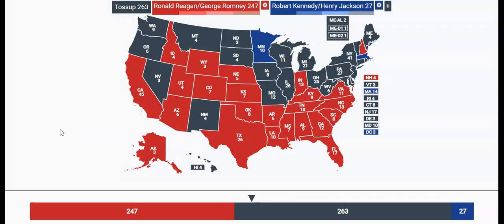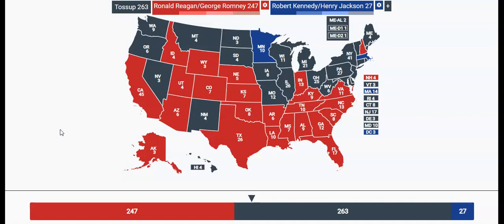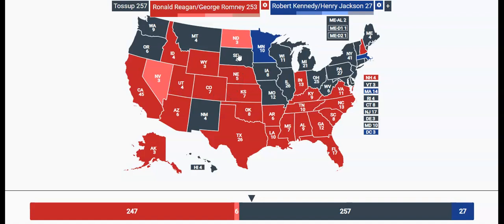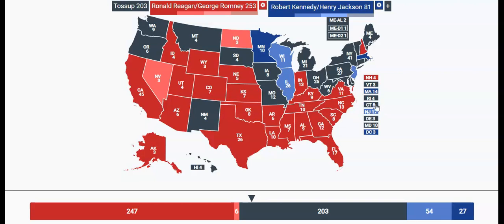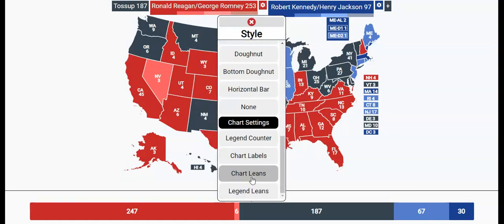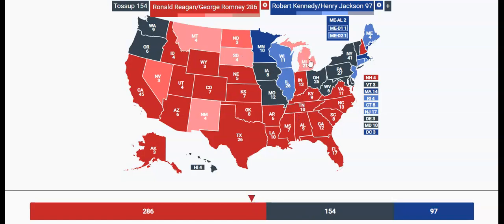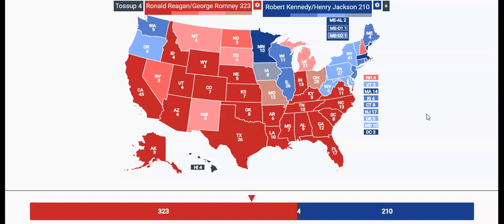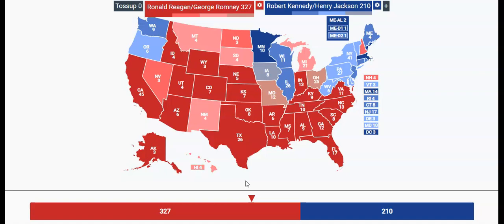Alt 1972 Election Robert Kennedy vs Ronald Reagan